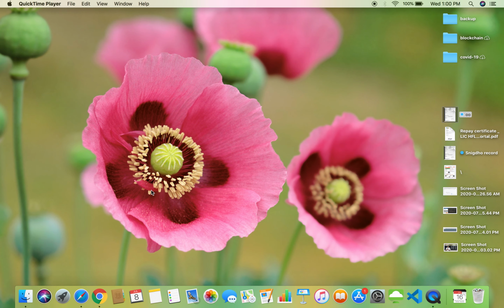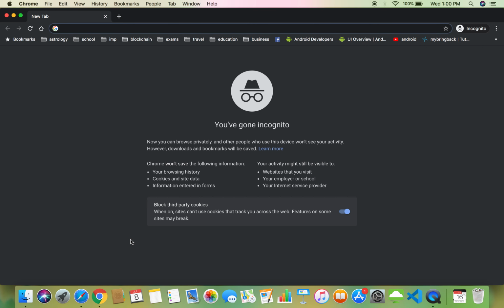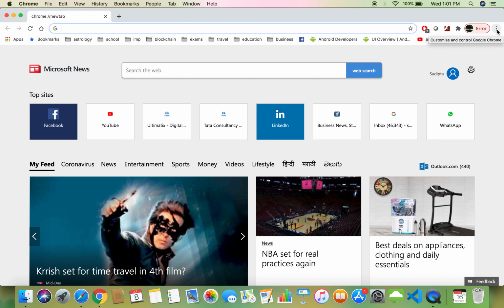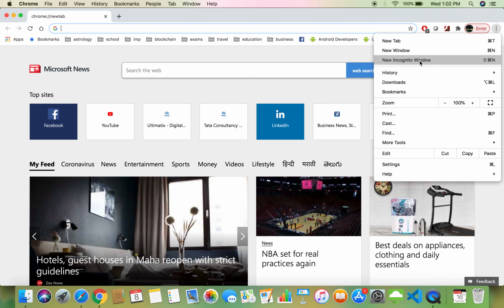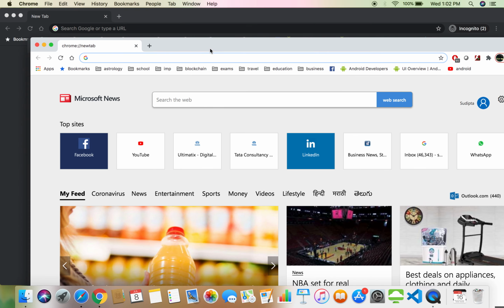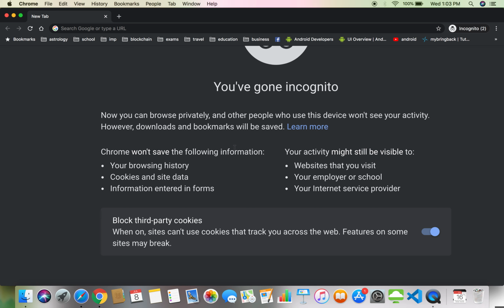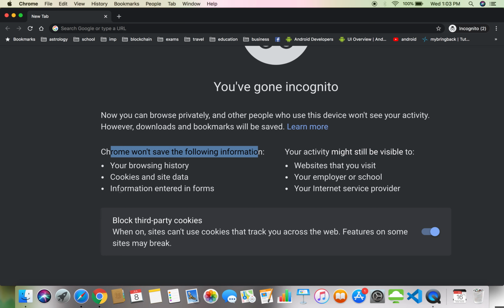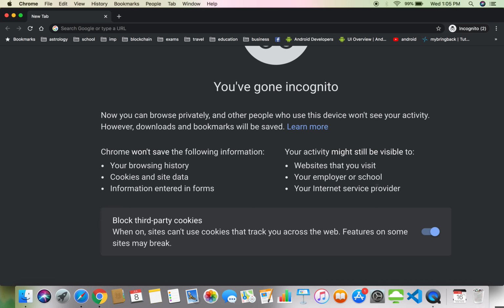How to open Google Chrome in incognito Mode ( on MAC)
Private browsing is a privacy feature in some web browsers. When operating in such a mode, the browser creates a temporary session that is isolated from the browser's main session and user data.

Welcome to our info chain channel!

We are passionate about bringing you high-quality, reliable, and interesting content on a variety of topics. From current events and money to science and technology, our channel has something for everyone. Our goal is to provide you with the knowledge and information you need to make informed decisions and stay up-to-date on the world around you.